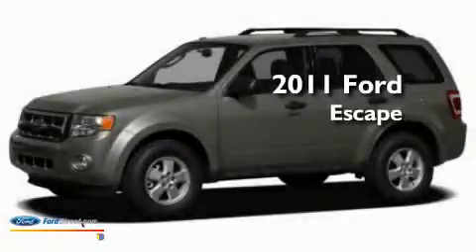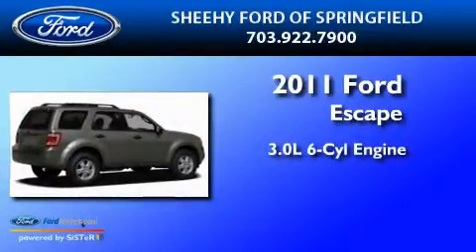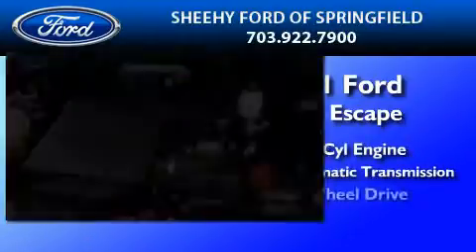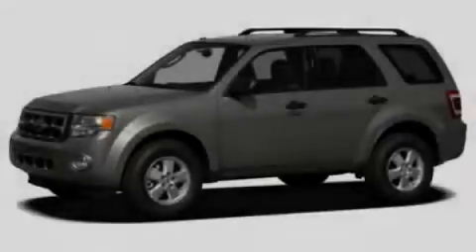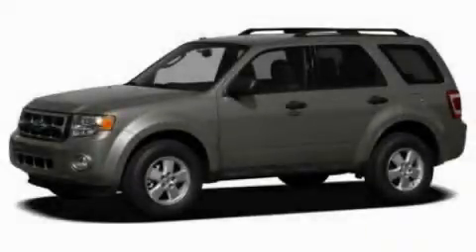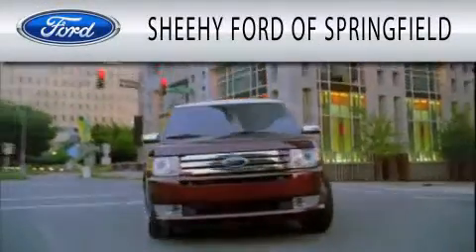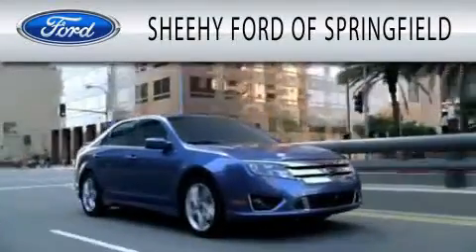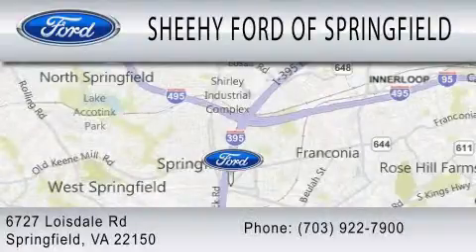2011 FORD ESCAPE Springfield VA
Year : 2011
 Make : FORD
 Model : ESCAPE
 Engine : 3.0L V6
 Trans . : AUTO 6SPD

 Stock : GB51549